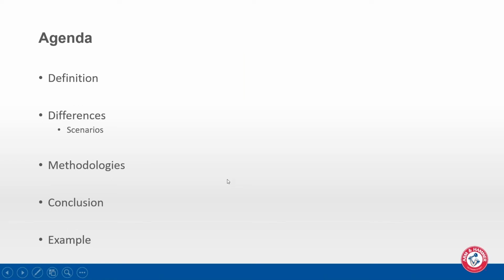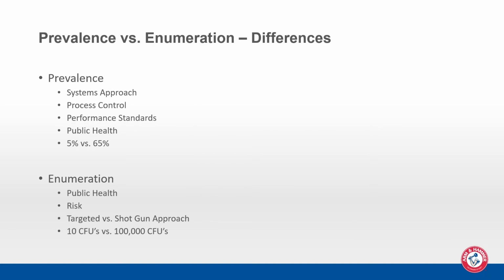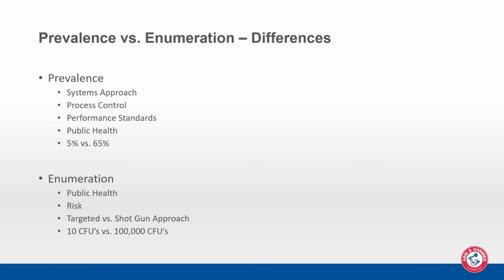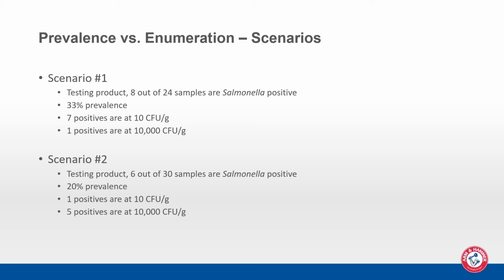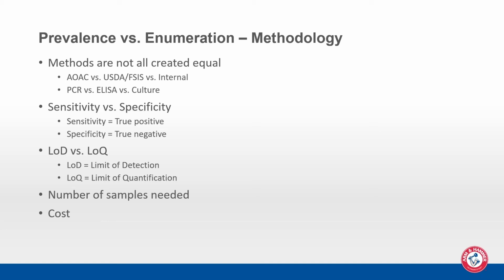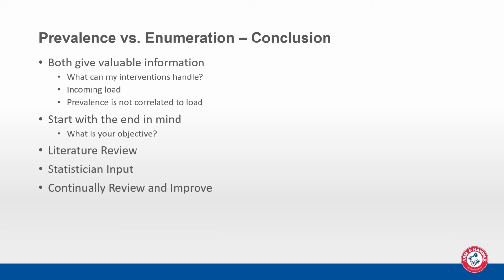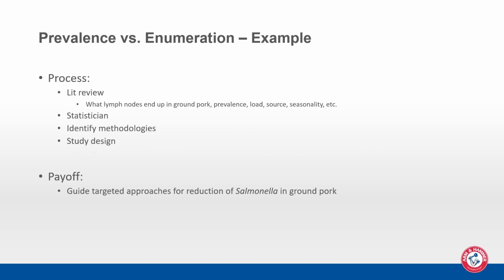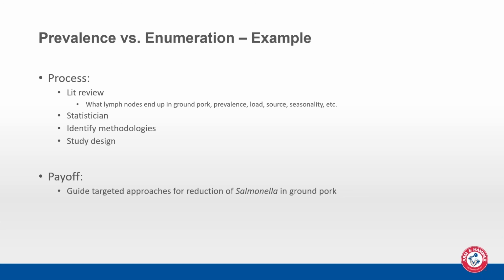Prevalence vs. Enumeration: What is the difference and why is it important?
Combating Salmonella: A Three-Part Webinar Series
Ever wonder why some protocols use prevalence rather than enumeration? Are you unsure which to use in your validation or internal pathogen reduction studies? During this event, we’ll discuss the difference between prevalence and enumeration, as well as benefits and concerns for each. We’ll also cover topics important to your facility’s food safety plan, such as systems approach, risk, process control and incoming load. If you want to deepen your understanding of prevalence vs. enumeration, you won’t want to miss this essential presentation.

Have a question about prevalence versus enumeration? Submit it below.

Presenter:
Dr. Steve Larsen, Technical Services Manager, ARM & HAMMER™